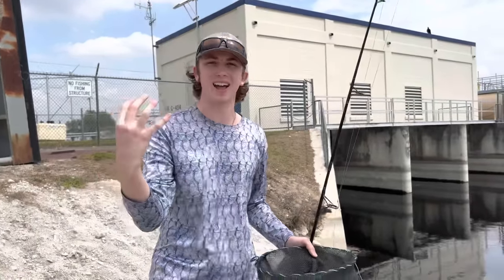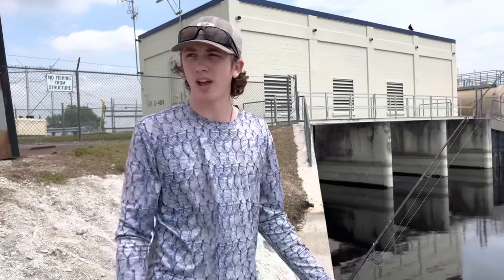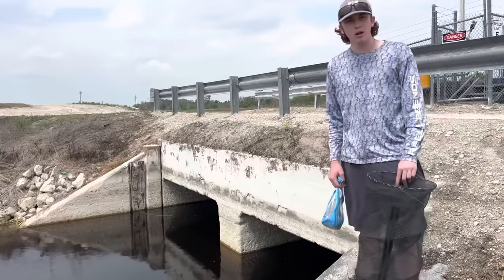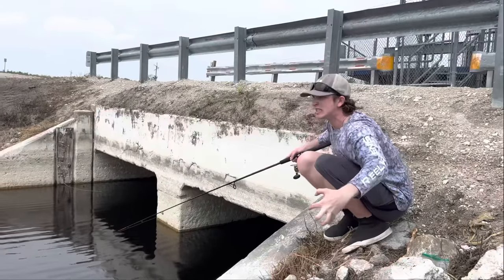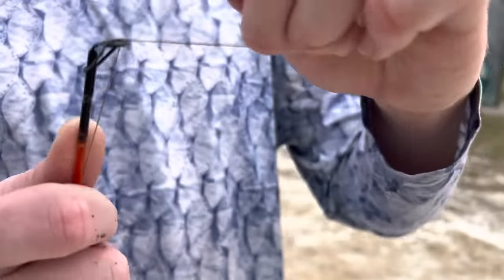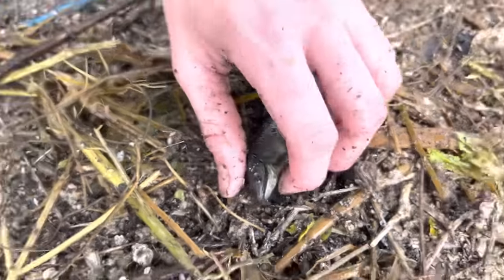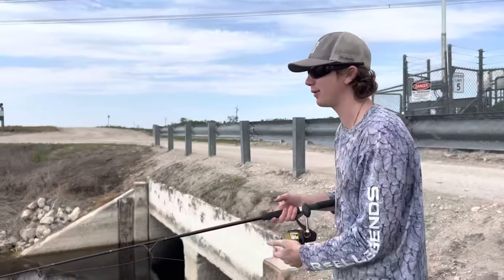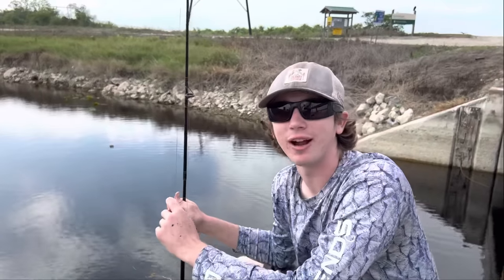Trapping MONSTER Aquarium Fish in DEADLY WATERS!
In today's video, I use my new fish traps to catch MONSTER aquarium fish in alligator infested waters DEEP in the florida everglades... As our traps were sitting we fished for oscars with a fishing rod at some spillways and catch TONS which we brought back to my backyard pond! Not only did we have to dodge alligators and snakes, but we also came across a rare florida panther that was not happy to see us... We also cast netted tons of catfish and saved fish from a dried up puddle before we checked our traps, which were filled with fish including cichlids and a MONSTER fire eel! Should we try and catch more oscars for the Oscar army?